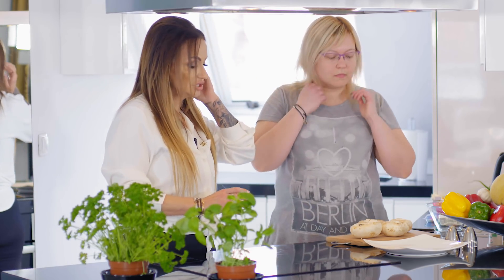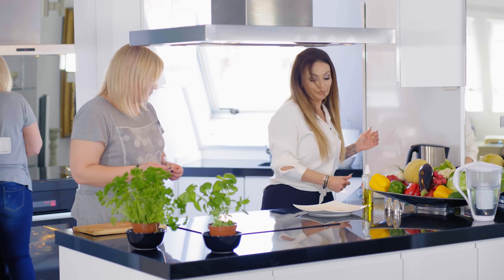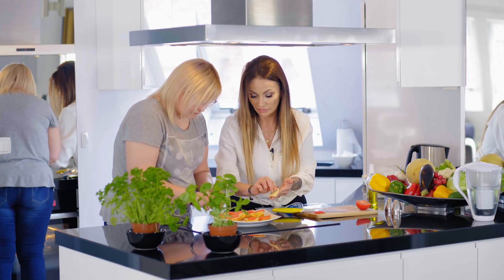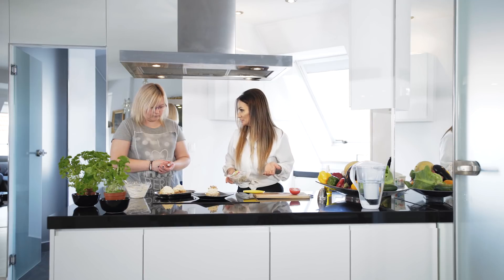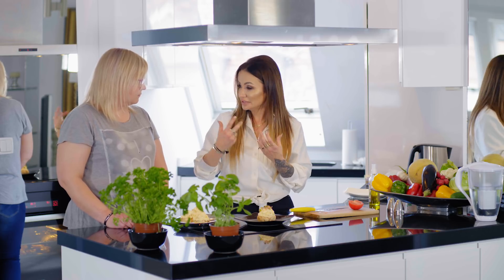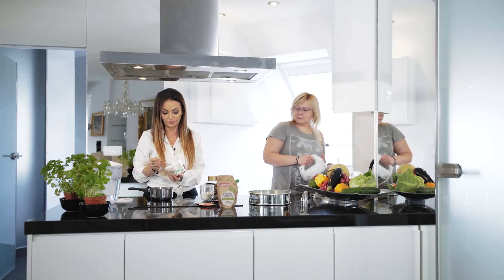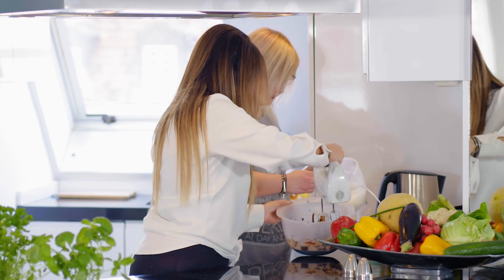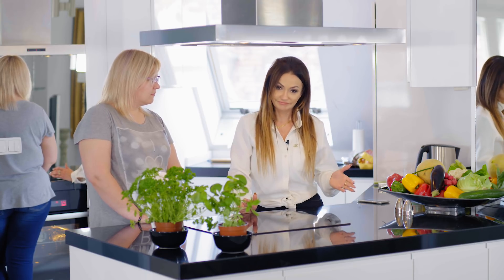CO JEŚĆ, ŻEBY SCHUDNĄĆ? TOSTY 🍞, PIECZARKI 🍄, MURZYNEK 🥮. JADŁOSPIS PROGRAMU 5D⚡️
Zastanawiacie się jak jeść i chudnąć?

W tym odcinku kolejny przykład 3 FIT dań, które proponujemy w dziennych jadłospisach PROGRAMU 5D!

FASZEROWANE PIECZARKI 🍄

LEGALNE TOSTY 🥪

MURZYNEK W WERSJI FIT 🥮

Wykorzystujcie przepisy i chudnijcie💪